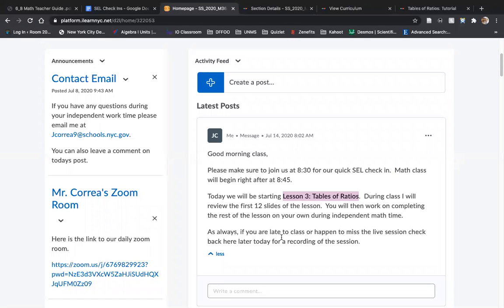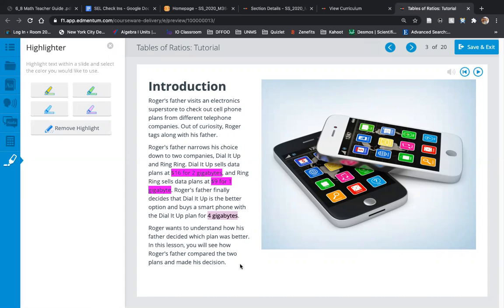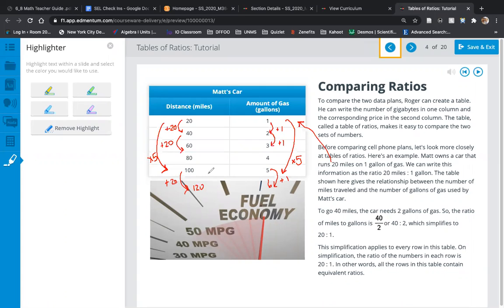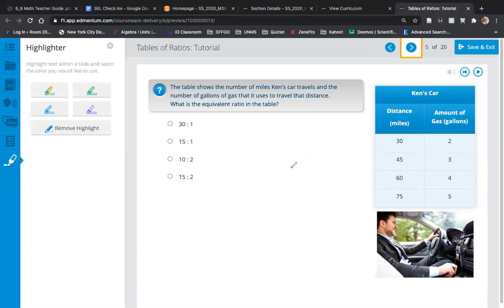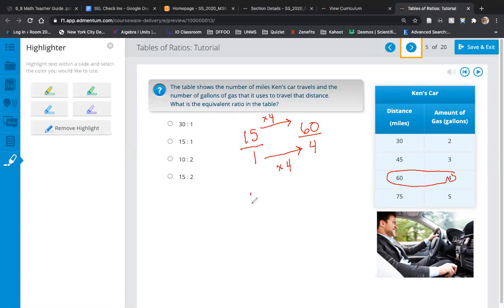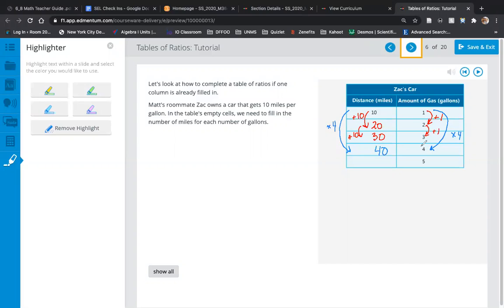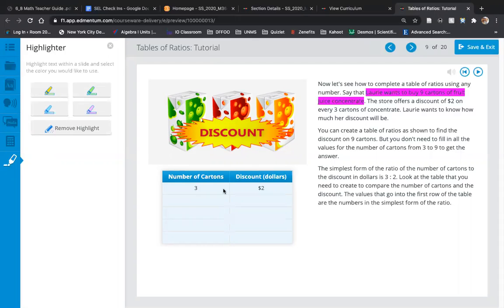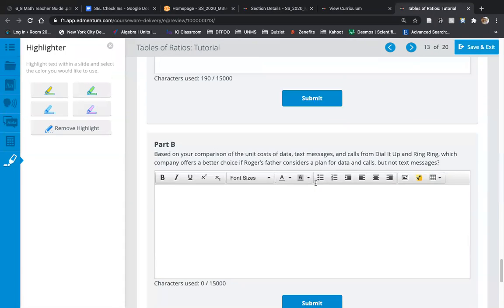SITC 6th Grade Math Live Zoom Session 7/14